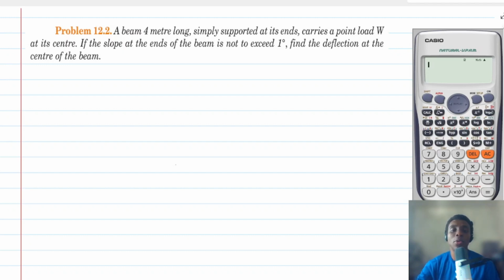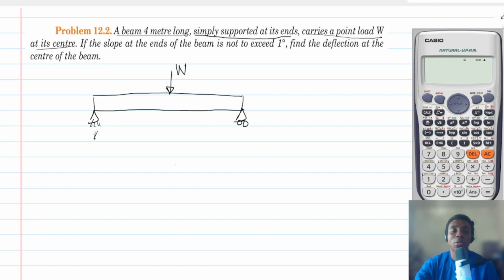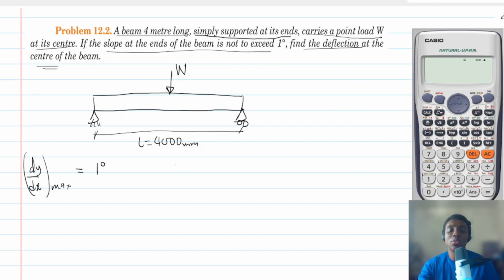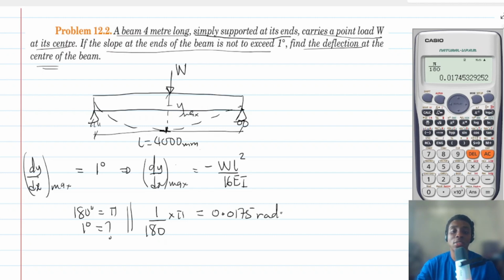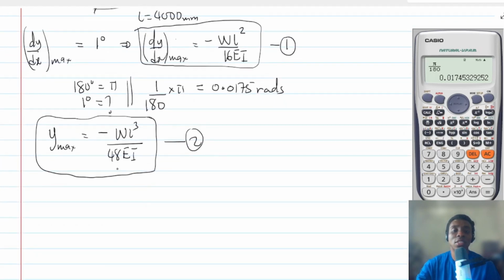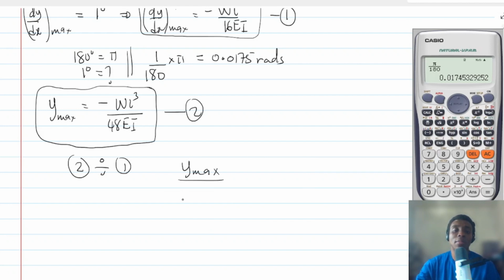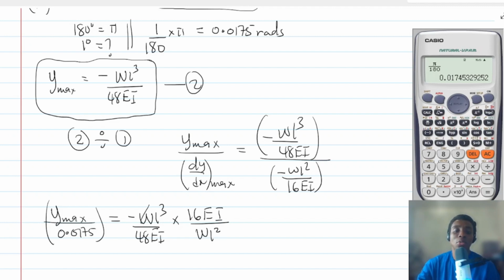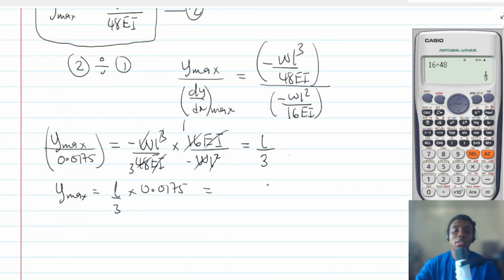Simply supported beam, Problem 2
In this video, you will learn how to find the deflection of a simply supported beam given the slope.